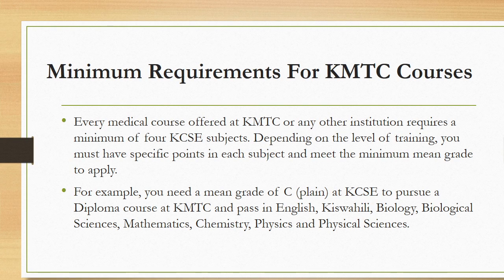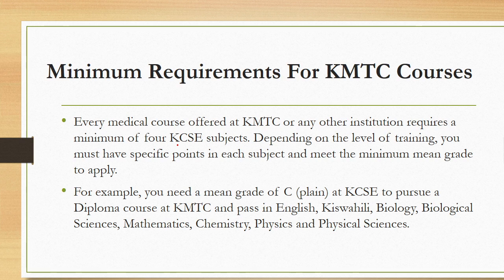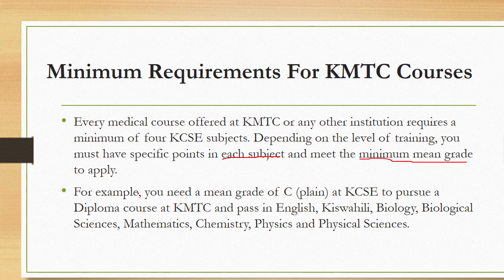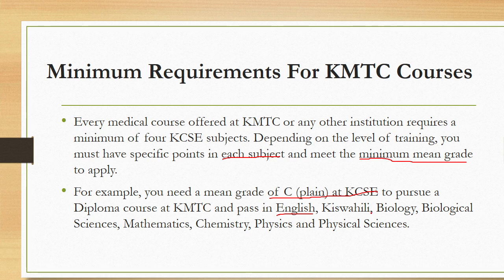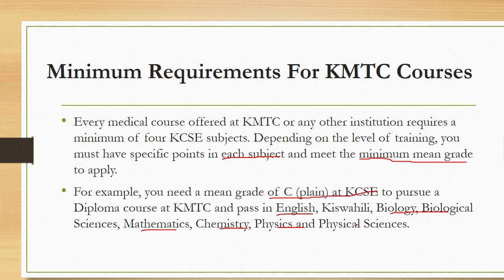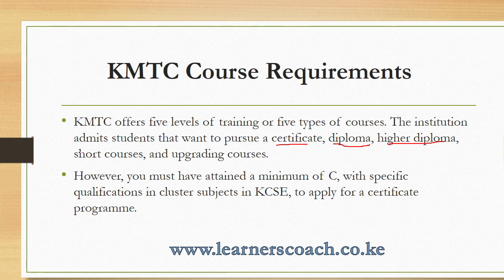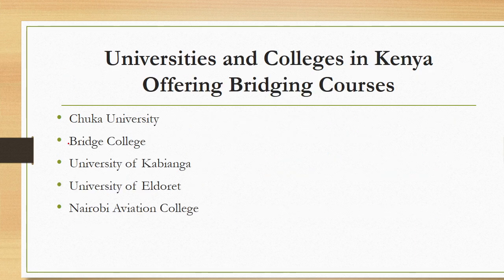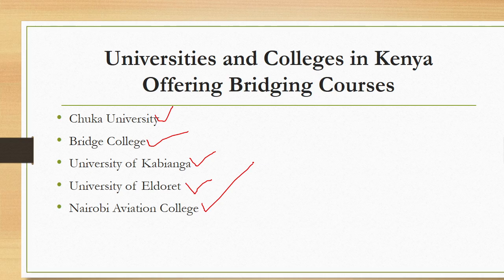Bridging Requirements For KMTC Courses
Every academic course offered at kmtc requires a minimum of four kcse subjects. Depending on the level of training, you must have specific points in each subject and meet the minimum mean grade to apply.

For example, you need a mean grade of C (plain) at KCSE to pursue a Diploma course at KMTC and pass in English, Kiswahili, Biology, Biological Sciences, Mathematics, Chemistry, Physics and Physical Sciences.